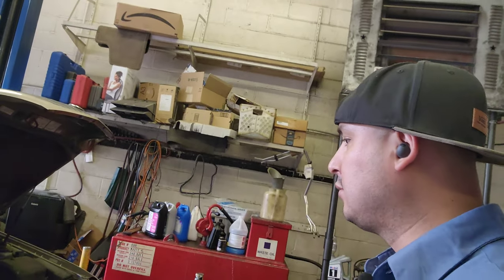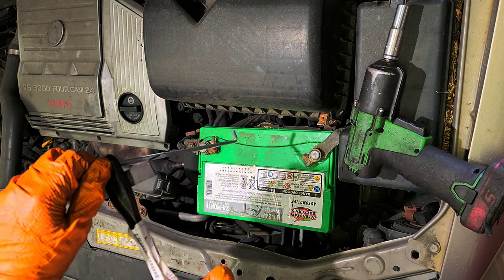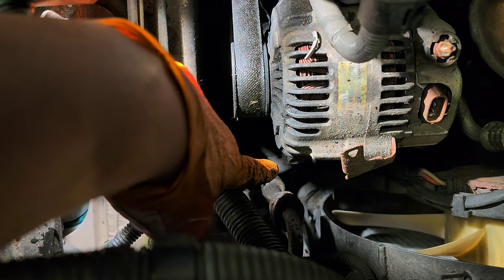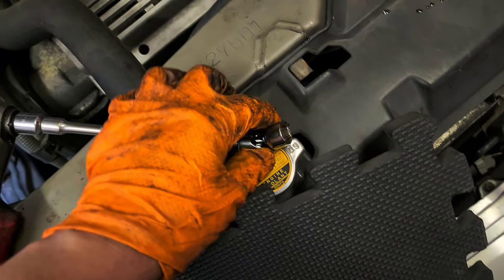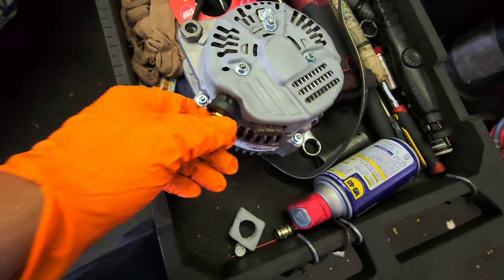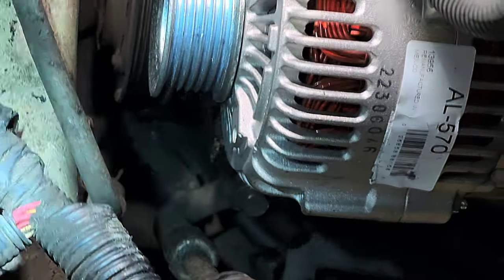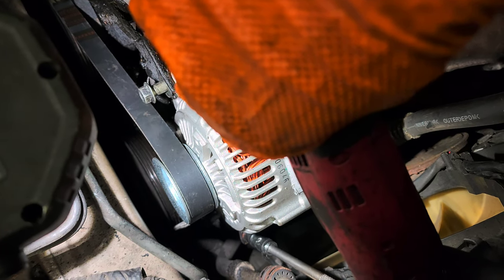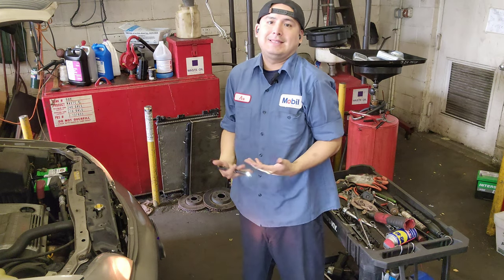1999 - 2000 Lexus Rx 300 How to Replace the Alternator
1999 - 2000 Lexus Rx 300 How to Replace the Alternator.

Produced by: Axtuo.

Lexus RX Generation List:
2023 - Now 5th Gen (AL30)
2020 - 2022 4th Gen (AL20) Facelift
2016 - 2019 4th Gen (AL20)
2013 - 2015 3rd Gen (AL10) Facelift
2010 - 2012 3rd Gen (AL10)
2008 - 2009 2nd Gen (XU30) Facelift
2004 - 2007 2nd Gen (XU30)
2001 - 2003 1st Gen (XU10) Facelift
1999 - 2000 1st Gen (XU10)

Vehicle overview
Lexus, like many manufacturers these days, has jumped on the sedan/sport-utility hybrid bandwagon with the RX 300. Touted as a "new breed of SUV," the RX 300 is supposed to offer the style, versatility, and poor-weather traction of an all-wheel-drive SUV without negatively affecting ride, fuel economy, or ease of entry/exit.

Rather than a conventional body-on-frame design, the RX 300 is built on a unibody platform. It is a mid-sized SUV, with dimensions similar to those of the Jeep Grand Cherokee. Powering the RX 300 is a 3.0-liter V6 producing 220 horsepower and 222 foot-pounds of torque. A continuously variable valve timing (VVT-i) system allows the Lexus engine to generate more low-end torque for more pulling power and standing-start response. Eighty percent of peak torque is available as low as 1,600 rpm.

Now in its second year of production, the RX 300 can be had in front-wheel drive, which improves both performance and gas mileage. To add to the front-wheel-drive model's capability in less than perfect weather, electronic traction control is optional. Full-time four-wheel drive is also available with a viscous center coupling that directs torque to the wheels with the most traction whenever slippage occurs.

The RX 300 tackles urban pavement quite well. Body roll isn't excessive and the brakes are strong. City driving is made easy thanks to a smooth four-speed automatic transmission. The RX 300 gets a bit chicken when it comes to the serious stuff, however. It lacks a low-range transfer case, and maximum towing capacity is 3,500 pounds, which is 3,000 pounds less than a 4x4 Jeep Grand Cherokee V8's maximum towing capacity.

Sitting inside the RX 300 is like sitting in a sedan with excellent road visibility. It's spacious and comfortable in the front seats or the rear bench. The optional leather package includes leather trim on the seating surfaces and headrests, and the surfaces actually feel like leather instead of vinyl. The seats, both front and back, offer plenty of thigh support for a variety of leg sizes. Dashboard material and instruments feel substantial, though the center-console display screen can wash out in sunlight.

With its long list of luxury and safety features (side airbags are standard in the RX 300) Lexus is able to offer a lot of car (in the guise of a truck) for not a lot of money. While we wouldn't recommend the RX to anyone with serious off-road aspirations, it fulfills its intended mission of giving semi-affluent buyers an SUV that won't offend the other country club members.

2000 Lexus RX 300
More About This Model
The Lexus RX 300. Many drove it. Some deemed it an "utter and absolute disappointment." Some liked it better than they thought they would. Others loved it. Divergent opinions from different editors — all of them valid to some degree. What we all agreed upon, however, was that Lexus' midsize SUV looked distinctly…egg-like.

It does recall a fabricated egg. Not that it's anything that the Romanovs would approve. It's more garish, with lots of chrome, and recalled the odd collector's egg from Franklin Mint ("Each month, you'll have the excitement of another new egg…Plus, if you call right now, you'll receive the 13th egg absolutely free!") featuring scenes from various Shelley Winters' movies.

The egg shape is quite appropriate, actually. The RX 300, introduced in 1998 as a 1999 model, hatched a brand-new niche — that of the car-based luxury SUV. It has sparked the growing legions of pavement-biased SUVs, attracting the well-to-do to a segment that was, at one time, populated by more plebian consumers.